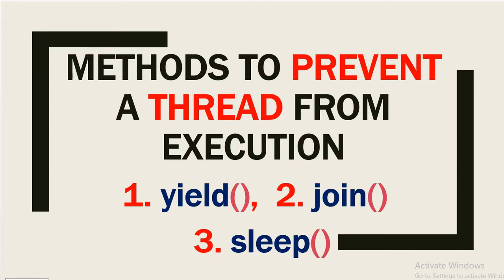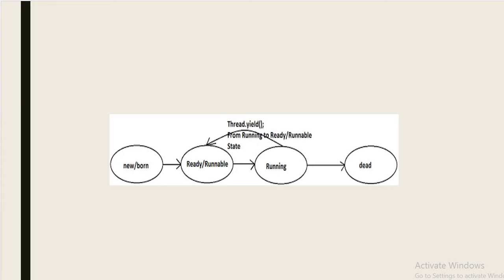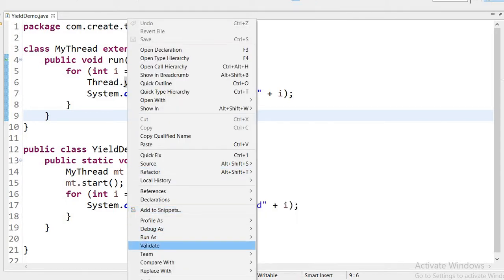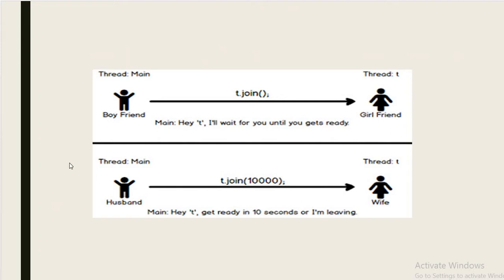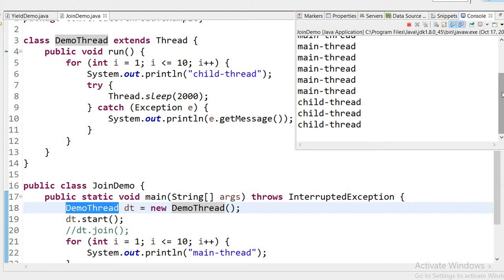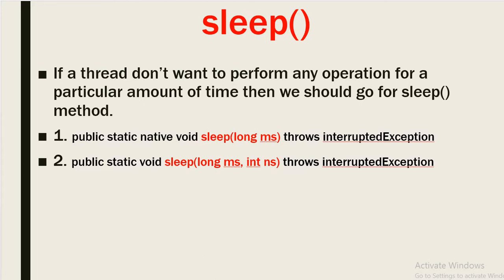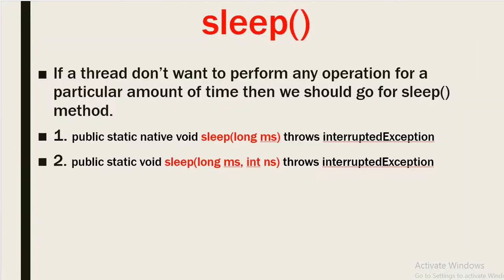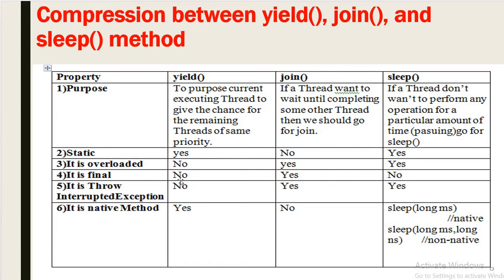METHODS TO PREVENT(STOP) A THREAD FROM EXECUTION | yield() join() sleep()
Hi Friends,

In this video we will discuss how to stop a thread in java. by using yield() method, join() method and stop() method.